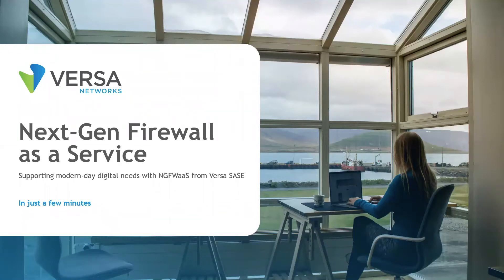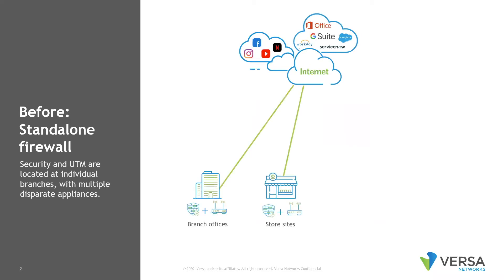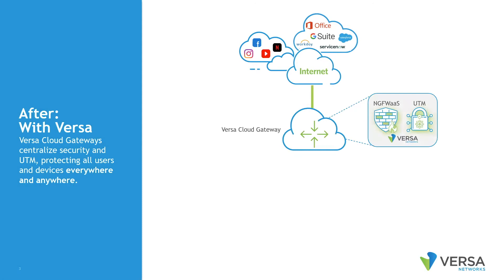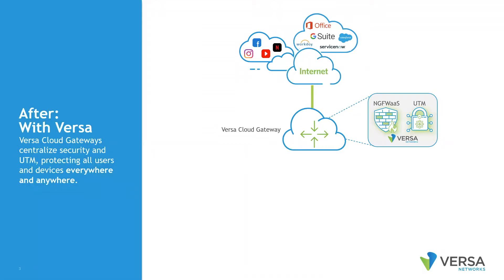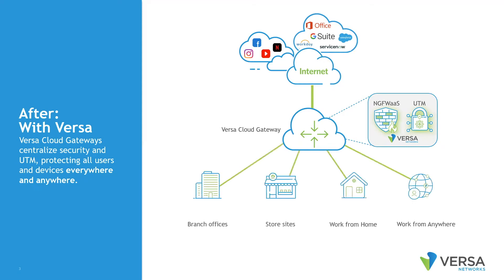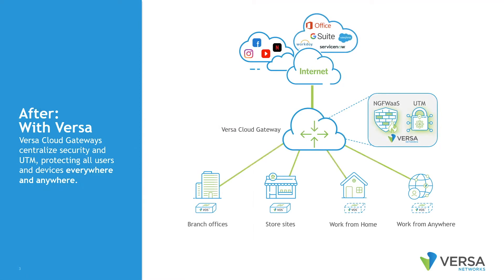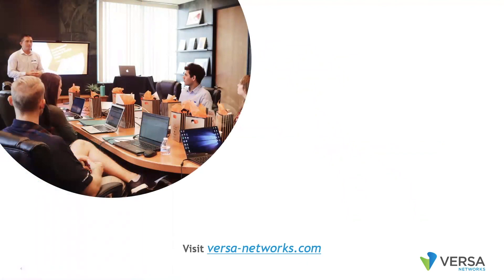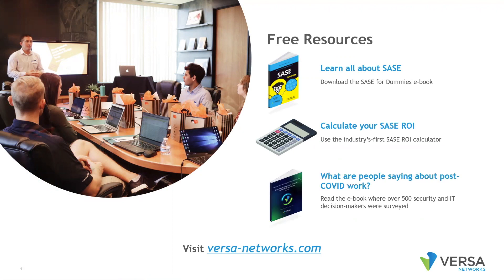Versa SASE: Next Generation Firewall as a Service (NGFWaaS)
As organizations prepare to return to the office, NGFWaaS by Versa SASE can help IT and security teams do more with less.